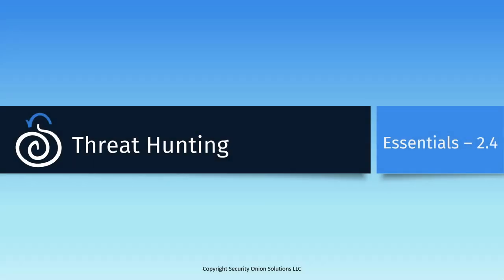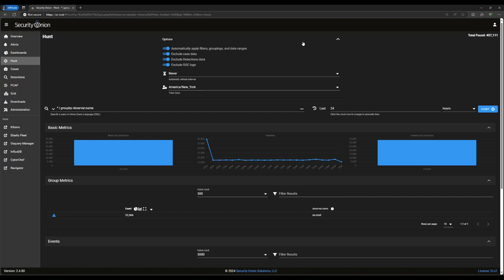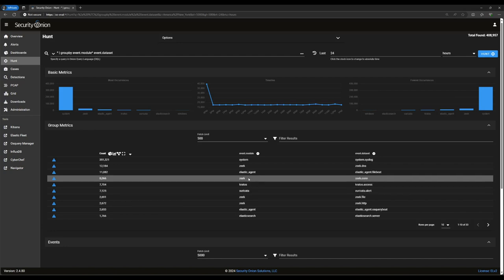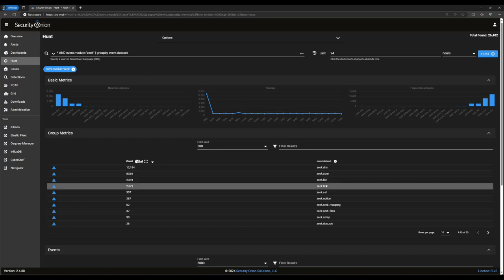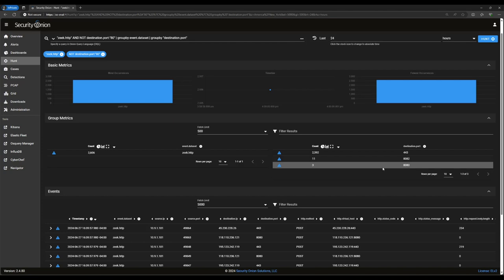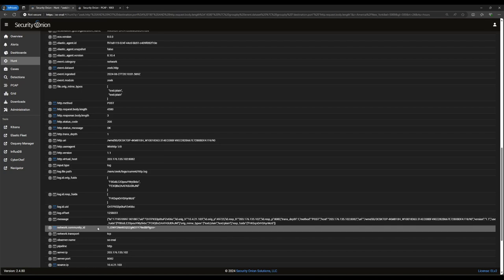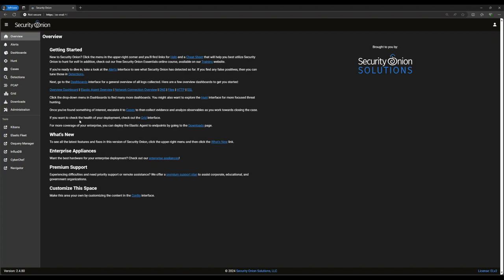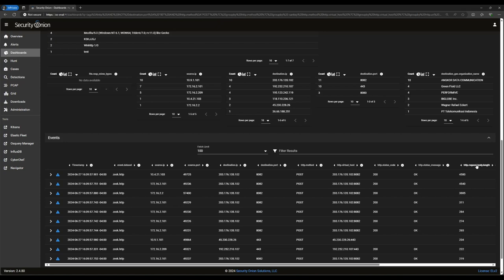Security Onion Essentials 2024 Threat Hunting